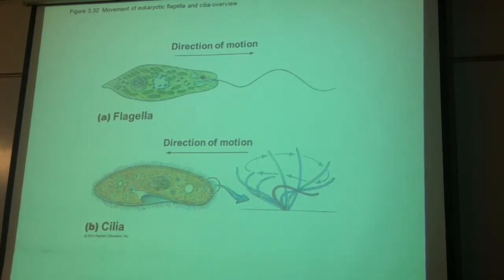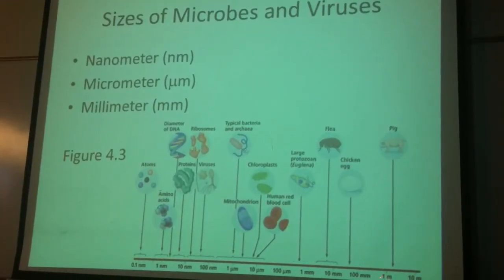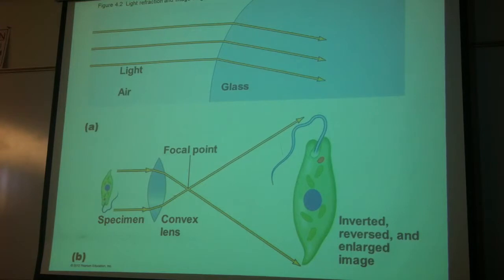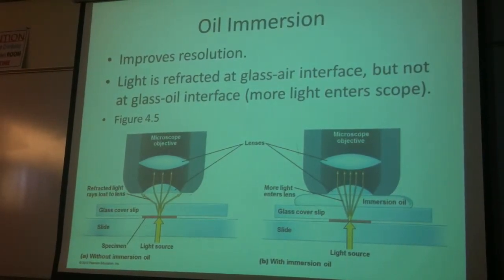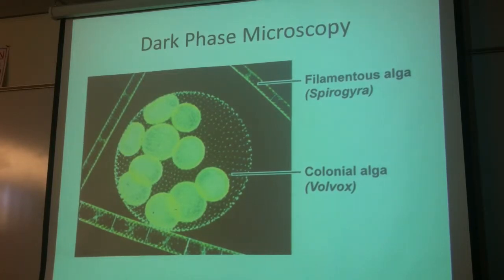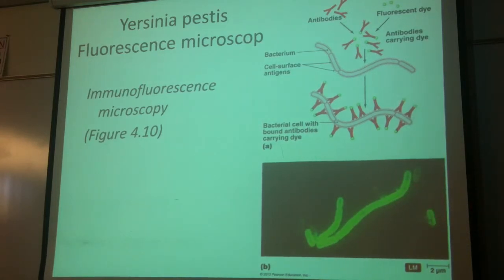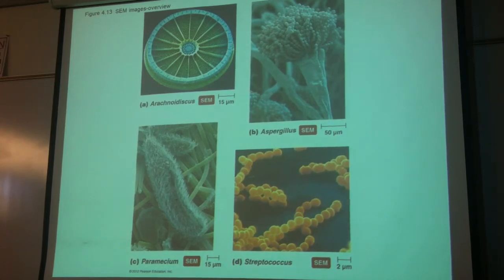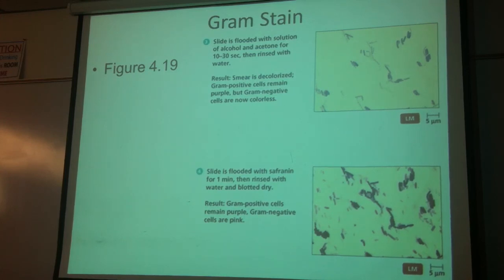Ceballos440 Summer13......6.12.13 Lecture Part 2